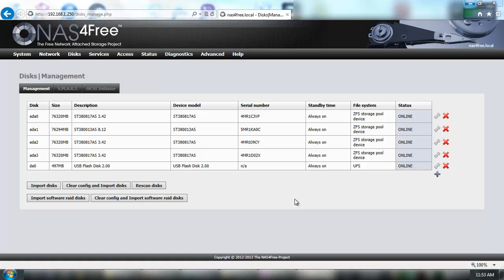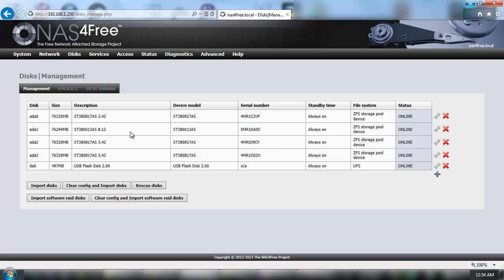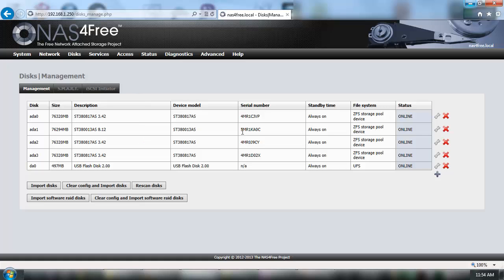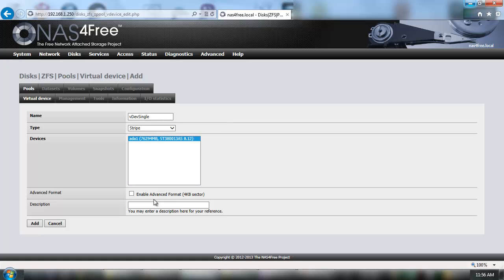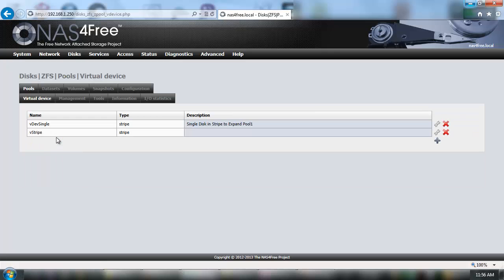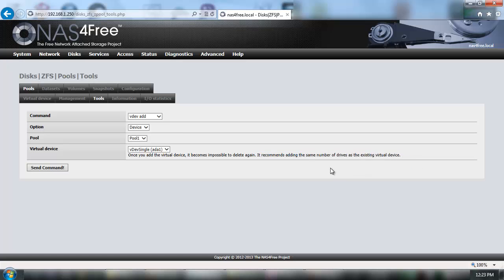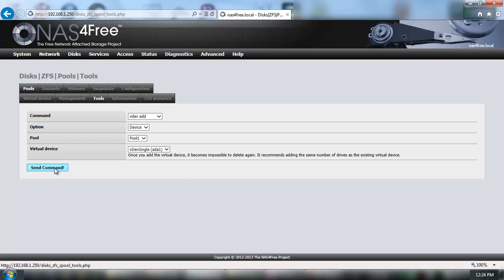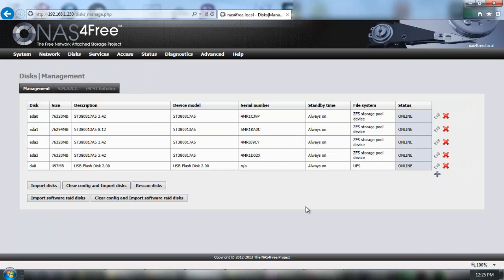How to Increase Storage Space on NAS4Free using ZFS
This video goes through how expand your total storage space by adding a new virtual device to your current pool.

NOTE: the setup is the video is for demonstration purposes only and not recommended.